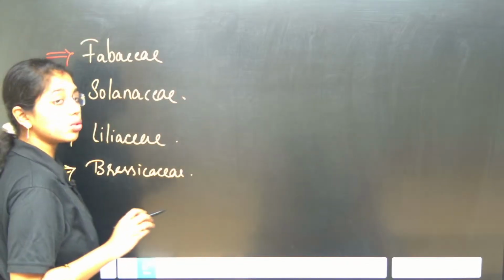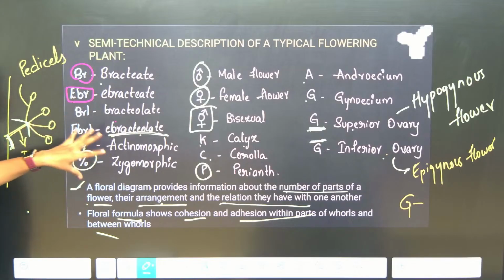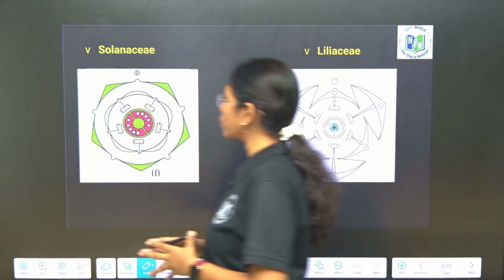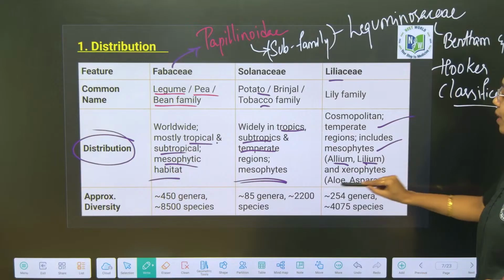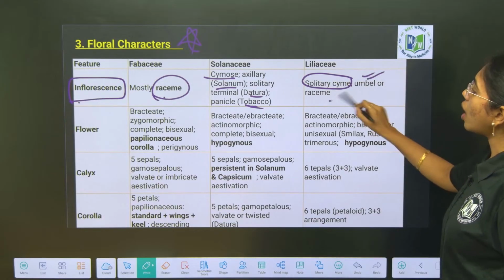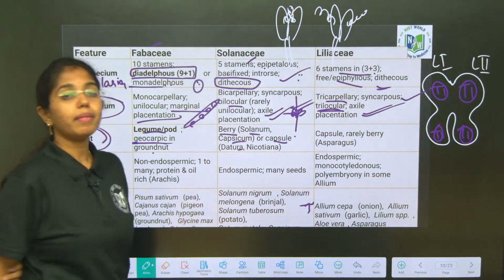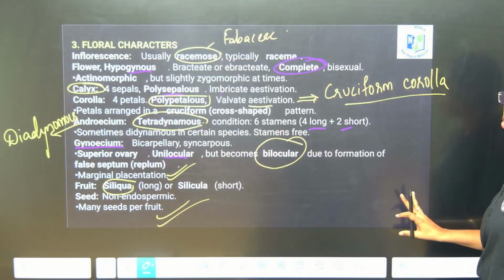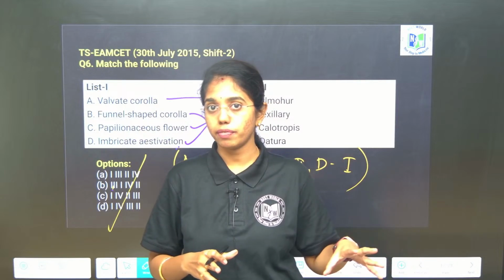EAPCET Botany 2026 – Morphology Families & PYQs Explained | NEET World | Sai Prasanna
Welcome to NEET World – Your Step to Medicine, Telangana & Andhra Pradesh’s most trusted educational brand for NEET, EAPCET, JEE and Intermediate (IPE) coaching.

In this powerful TG/AP EAPCET Botany MasterClass, Sai Prasanna Ma’am, one of NEET World’s most admired Botany faculty members, teaches the highly important chapter:

— a chapter that contributes sure-shot scoring questions every year in EAPCET.

This session is specially designed to help students master concepts quickly, remember morphological characters, and answer EAPCET questions with accuracy and confidence.

✔ Root, Stem, Leaf – Types & Modifications
✔ Floral Structure – Flower Parts & Functions
✔ Inflorescence Types & Patterns
✔ Fruit Types – Simple, Aggregate, Multiple
✔ Seed Structure & Importance
✔ Identification of Families (Special EAPCET Focus)
✔ EAPCET PYQs from 2015–2024
✔ Most Expected Questions for 2026
✔ Easy Memory Tricks & Shortcuts

This chapter is extremely scoring because questions are direct, factual and concept-based, making it essential for every BiPC student aiming for a top EAPCET rank.

⭐ 👩‍🏫 About Sai Prasanna Ma’am — Botany Faculty (NEET World)

Sai Prasanna Ma’am is known for:

✔ Clear and student-friendly explanations
✔ Strong command on Botany concepts
✔ Visual teaching that improves long-term memory
✔ Chapter-wise PYQ-oriented approach
✔ Helping students score 35–40/40 consistently in Botany

Her teaching combines simplicity + depth, making even difficult topics like morphology feel easy and enjoyable.

NEET World is a top-tier academic institute offering:

📍 TG/AP EAPCET Coaching
📍 JEE Mains & Advanced
📍 Integrated Intermediate Programs (IPE + Entrance)
📍 Daily Live Classes + Test Series + Study Material

Why students trust NEET World:

✔ Exam-oriented Teaching
✔ Strong Study Materials
✔ Proven State-Level Results
✔ Consistent Support & Mentorship

NEET World stands by the motto:
“Your Step to Medicine – Your Step to Success.”